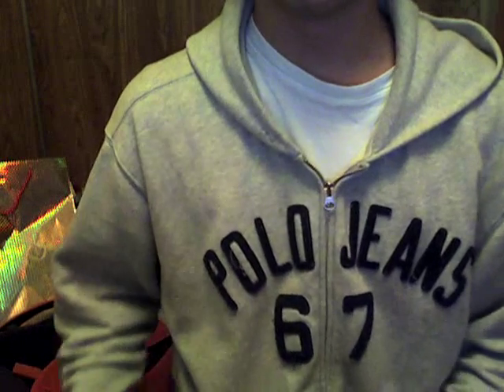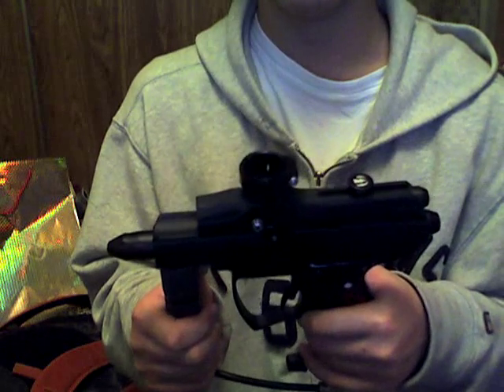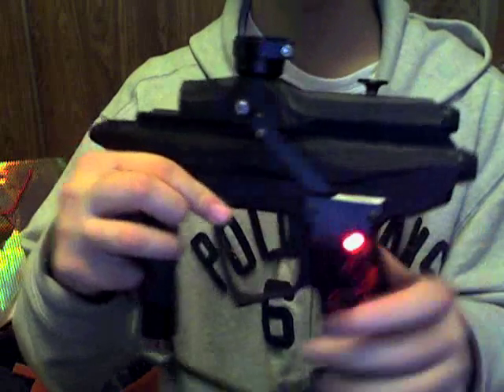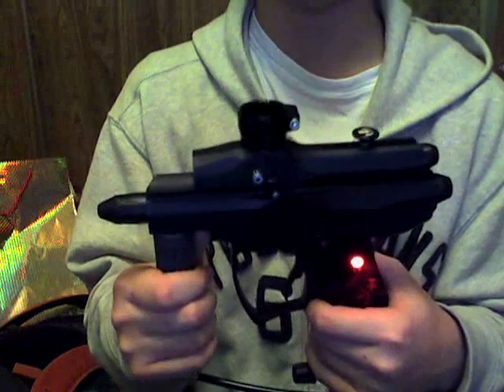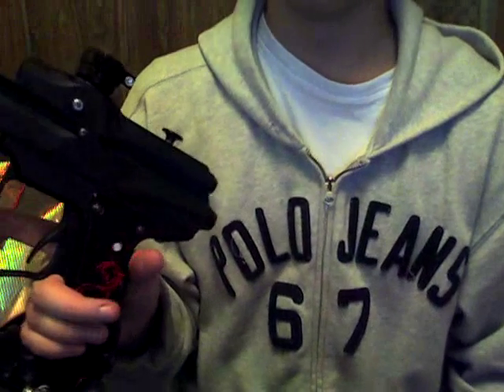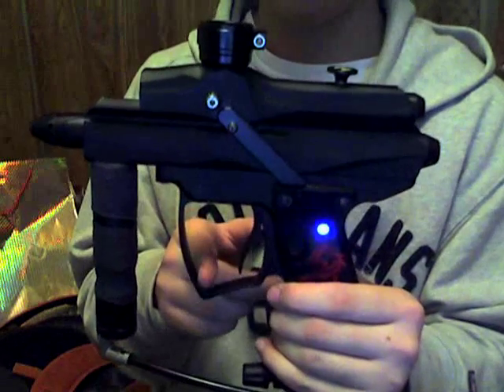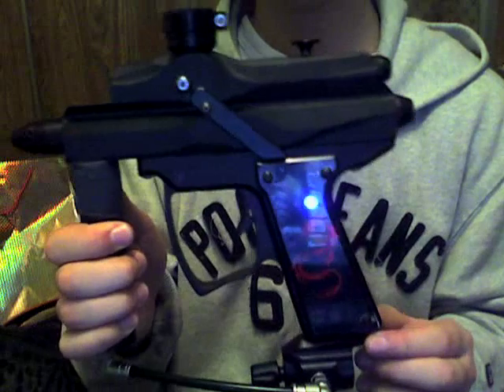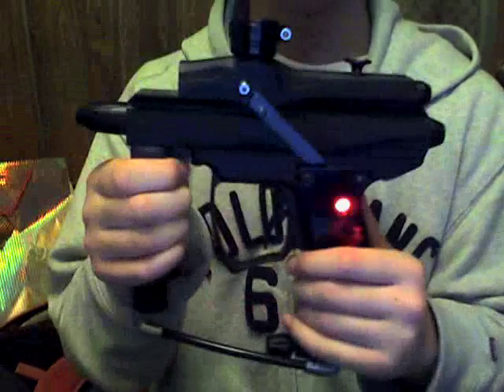MacDev Cyborg 06 Programming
How to program a pre-RX Cyborg or Droid, more or less. Manuals on MacDev.net. Audio is pretty quiet so turn up your speakers!